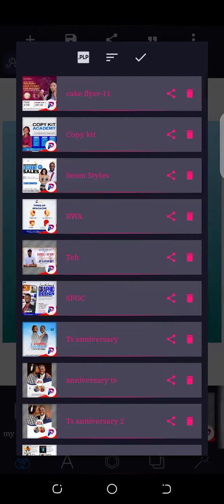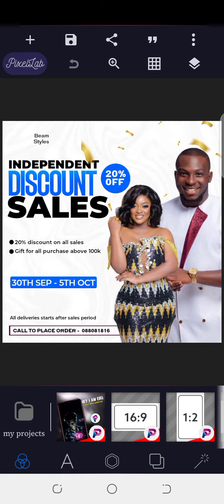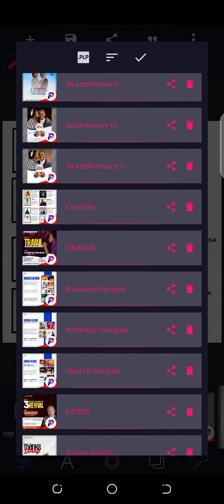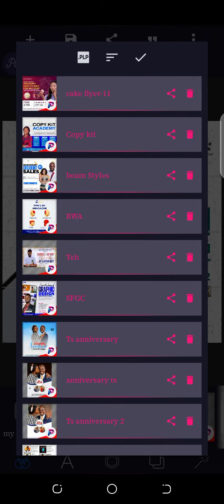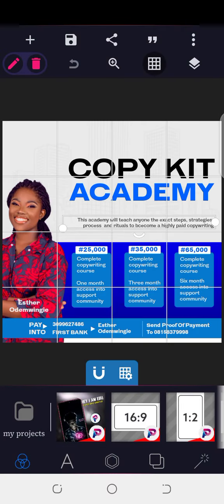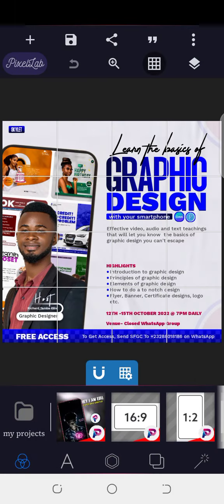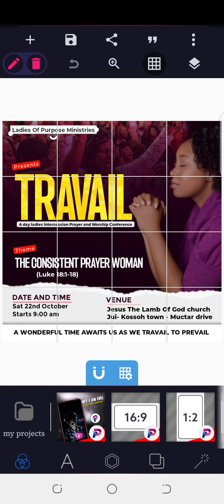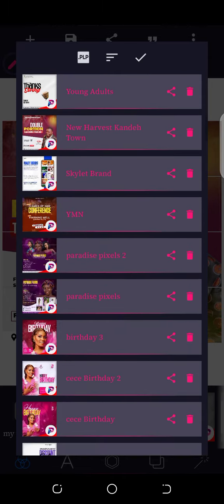Principles of Graphic Designing 2